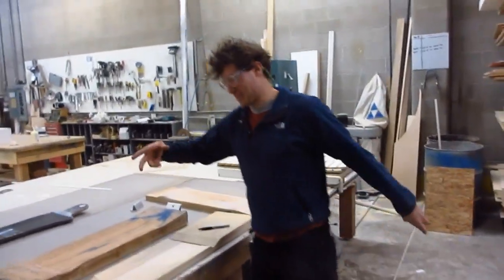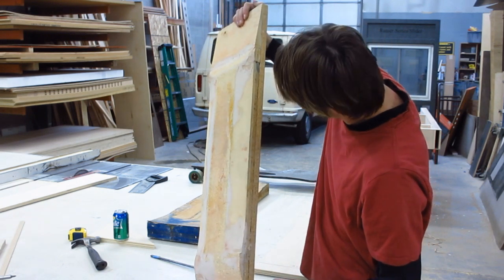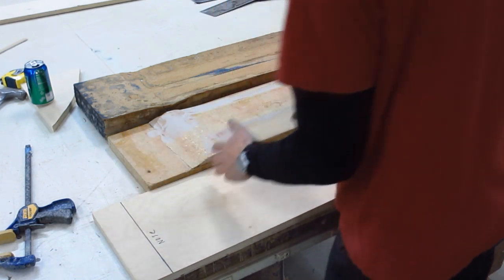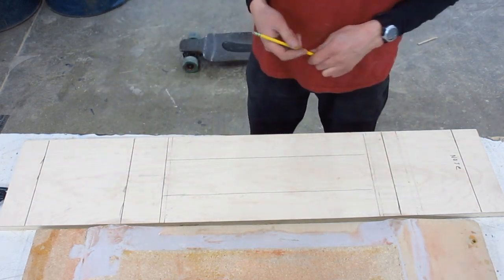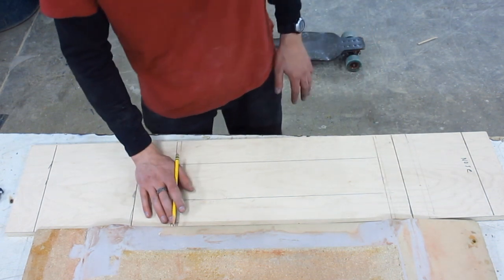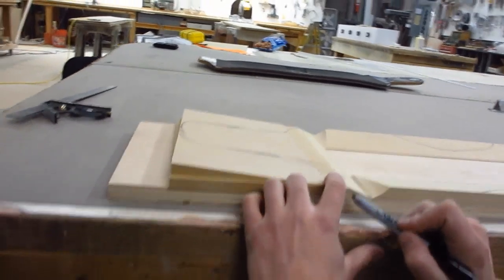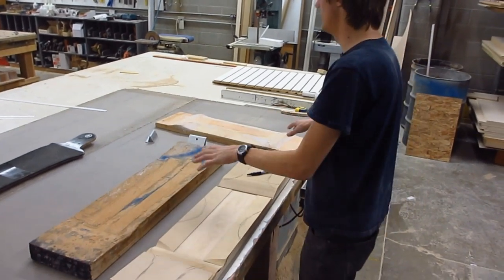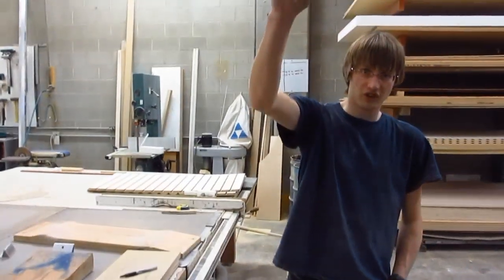How To Make a 3D wooden longboard press.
New longboard project, building a fancy new mold.

A 3D press is one where there more than just concave down the length of the board. In this case, I'm making a drop deck, but you can also use it to make any type of more advanced shape.

This method is essentially an adaptation on the DIMM press, which is an easy to build foam press.